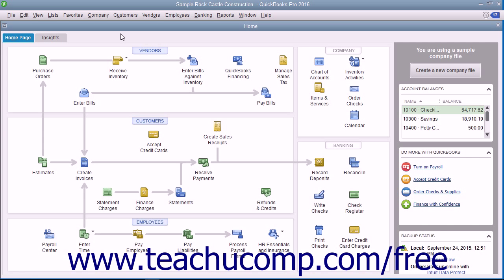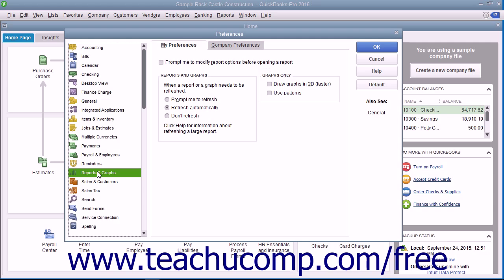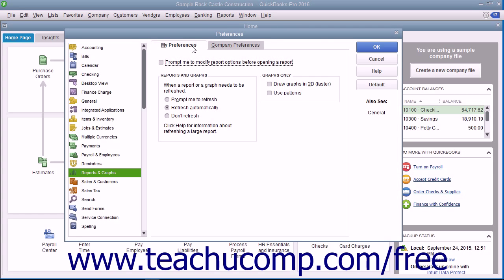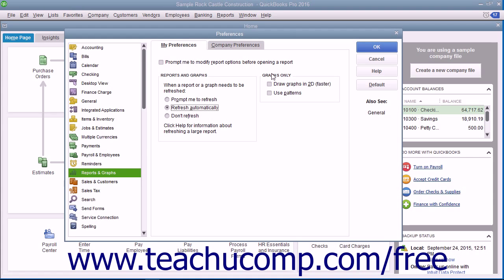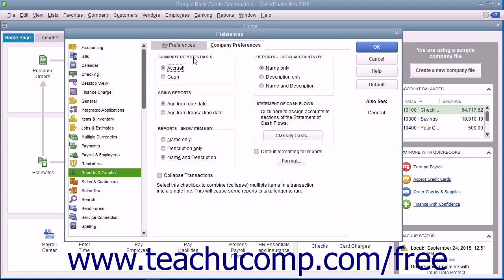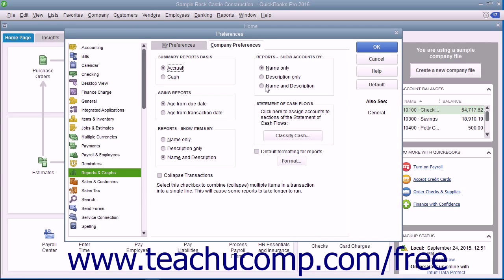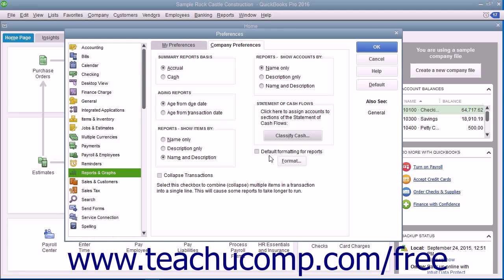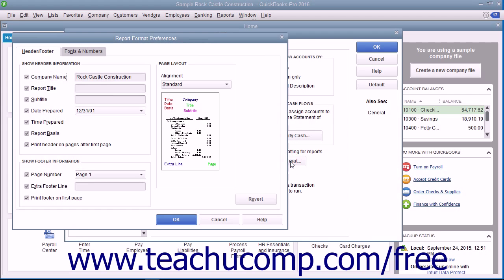QuickBooks Pro 2016 Tutorial Graph and Report Preferences Intuit Training